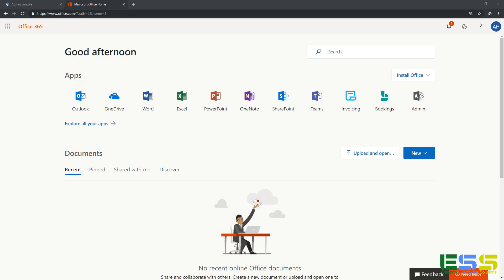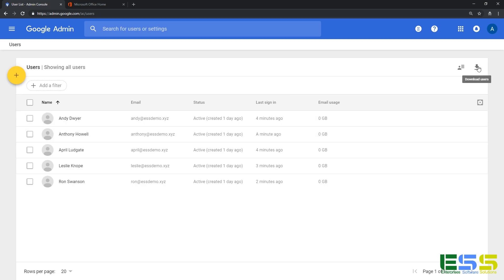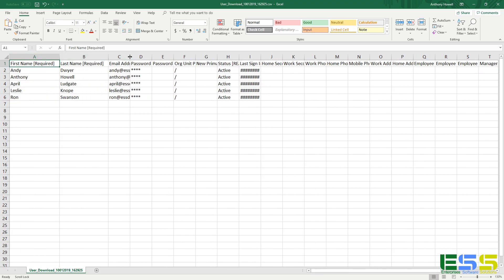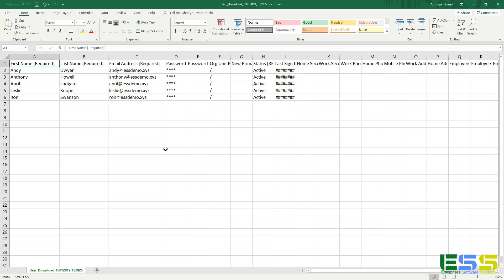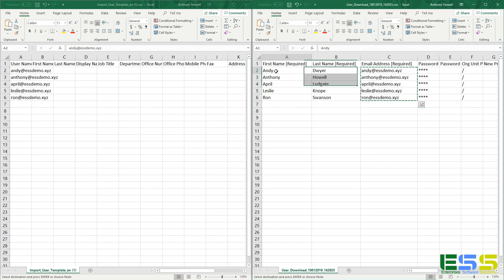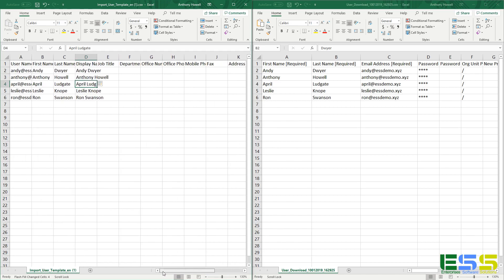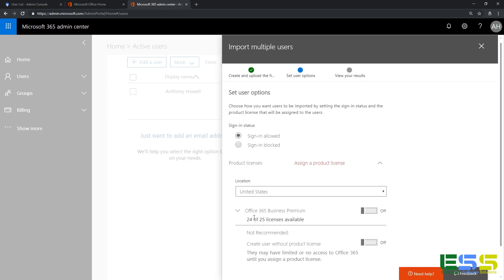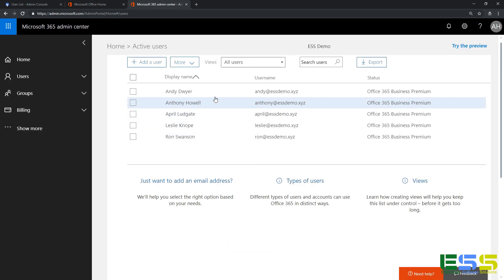Migrating users from G suite to Office 365 Admin account - Part 1 by your #1 Software Dudes!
This Video walks you through on how to migrate your existing G suite users to your office 365 Administrator account. This is part 1 of our ongoing series on how to setup your office 365 account. Looking for an office 365 subscription?

Ask us about our 1 month free special! We offer specials to developers, students, and women in the tech industry!